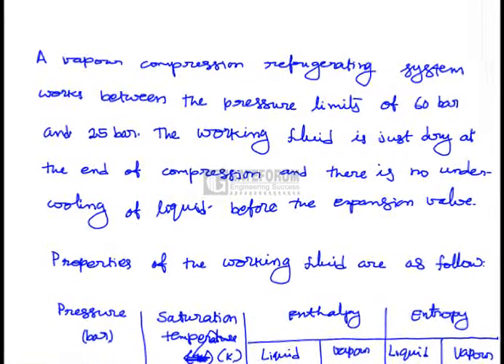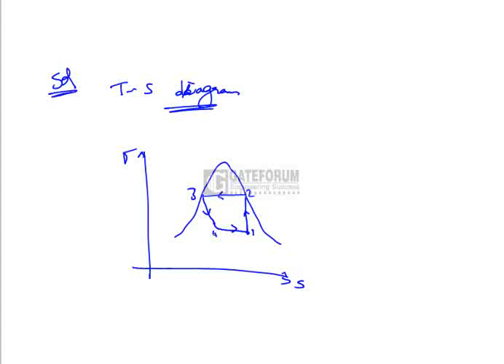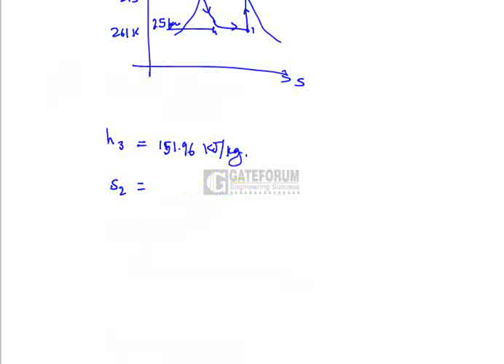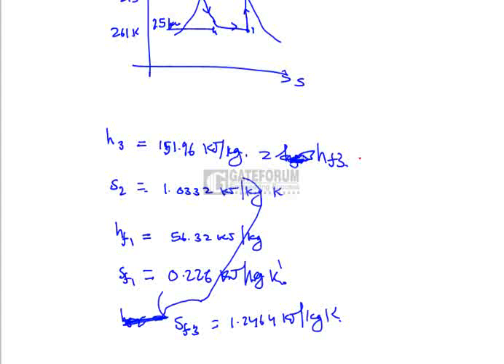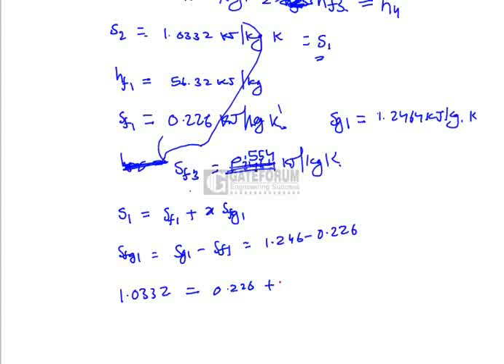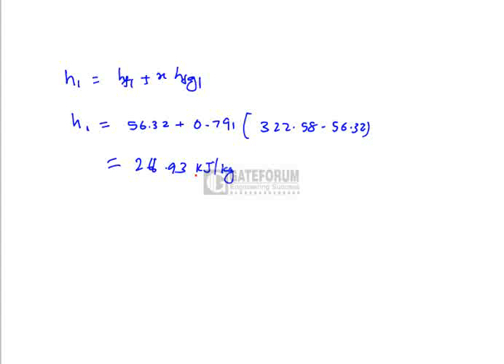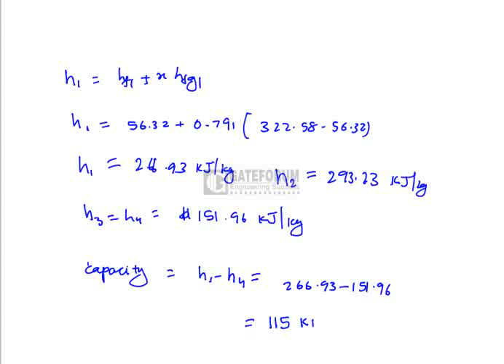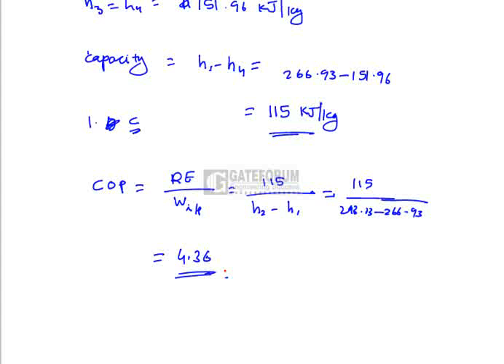Gateforum_TarGATE-ME-3205-53-55_TestDiscussions.flv